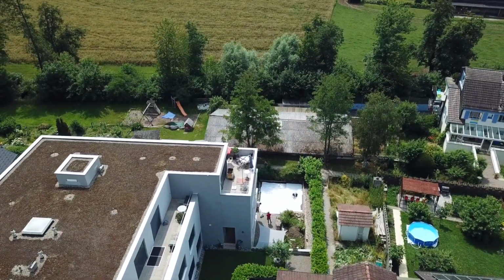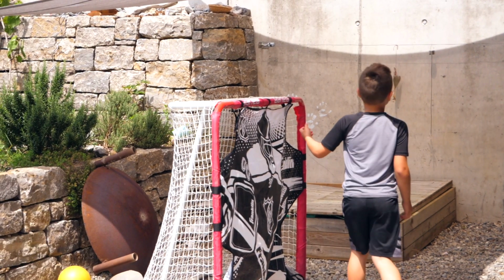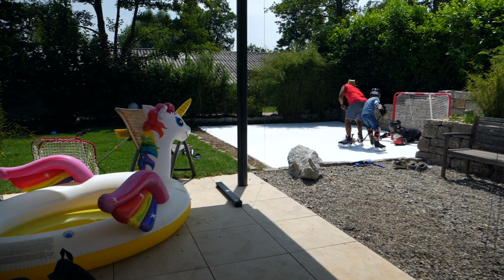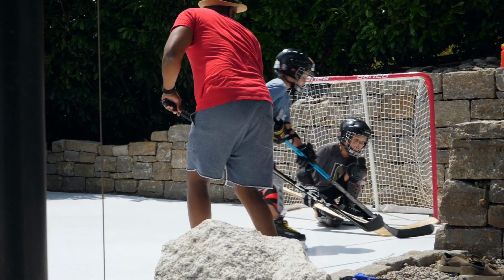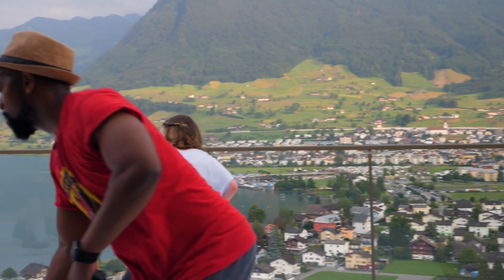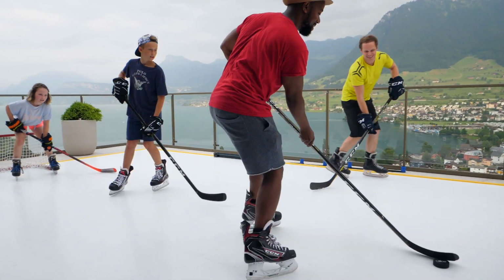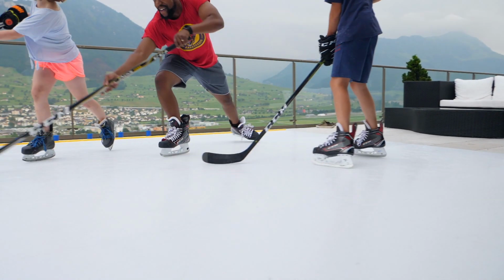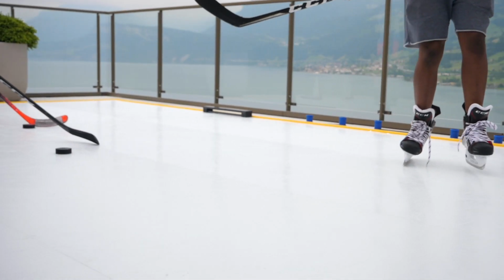Testing Glice New Hockey Synthetic Ice in Switzerland - First Impressions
Could this be the best new Synthetic for ice hockey players ? First Impressions of testing Glice New Synthetic Ice in Switzerland. Last episode